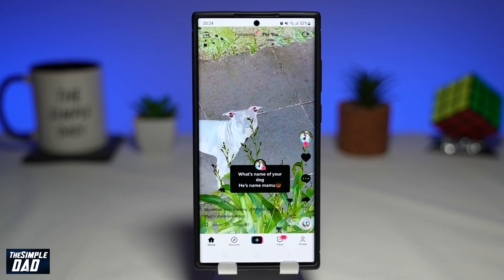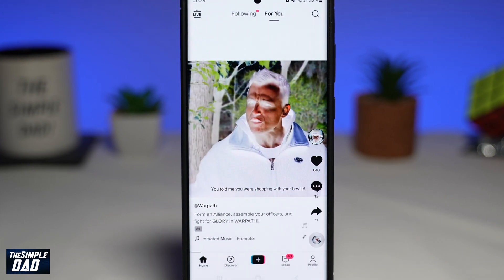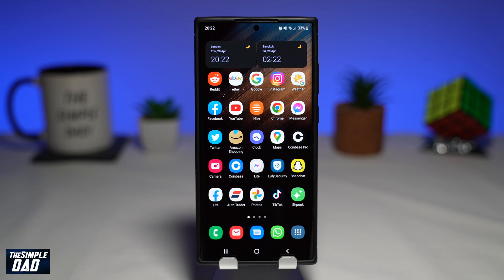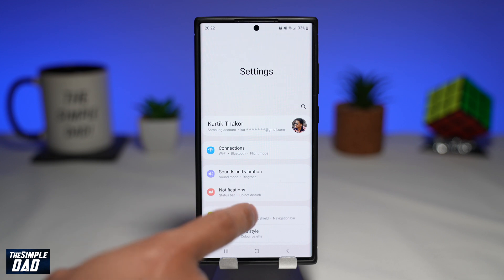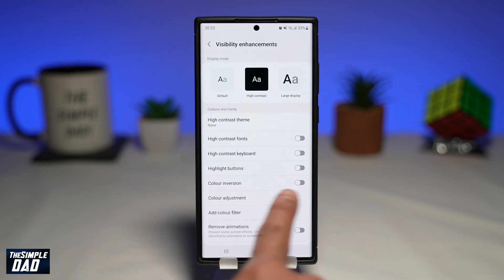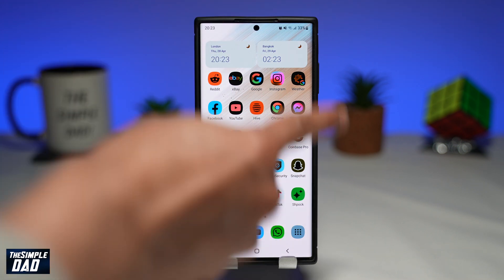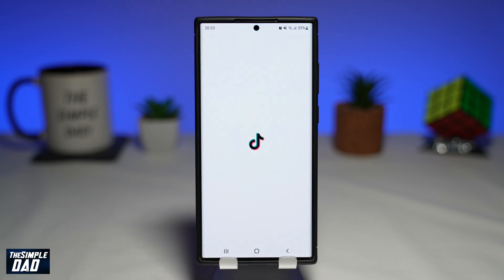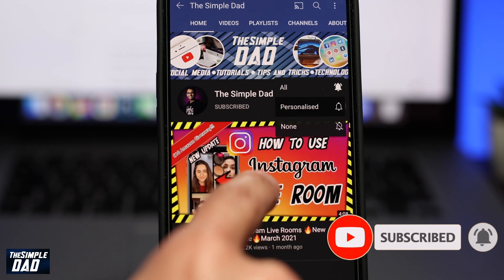How to Invert Display Colour on Samsung S22 Phones 2022